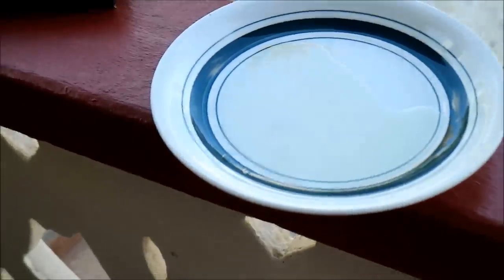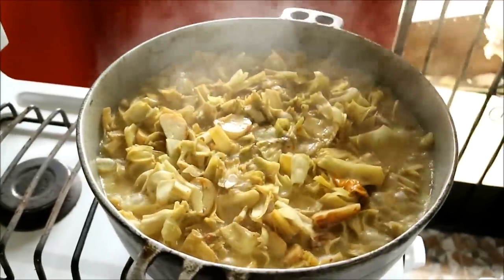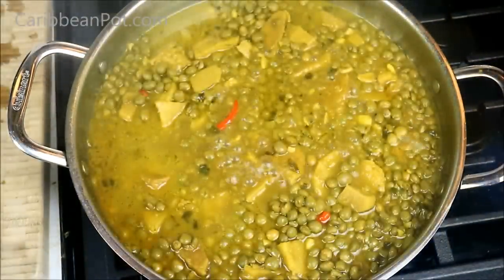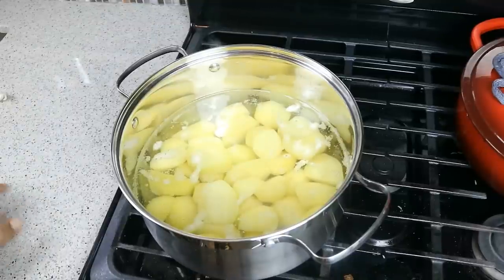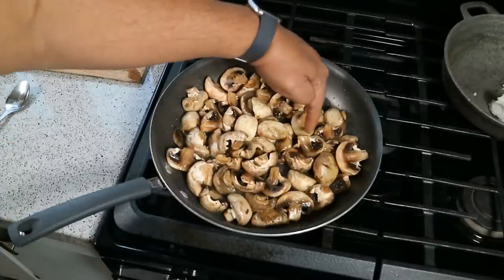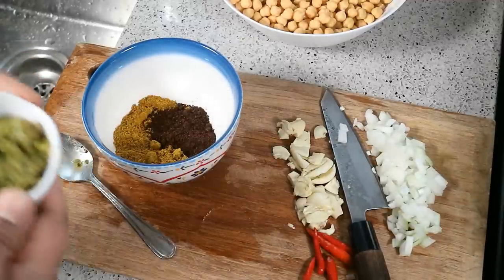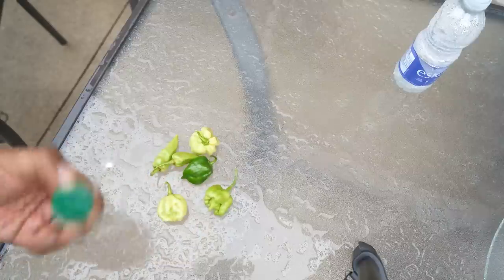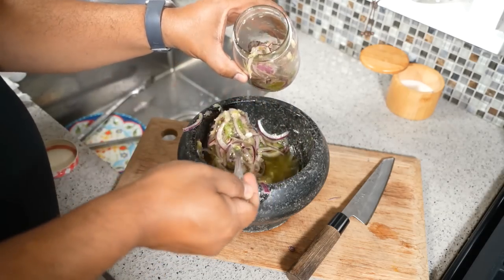Divali Special - Best Recipes Part 1 | CaribbeanPot.com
My favorite Vegetarian and Vegan Recipes in celebration of Divali

Curry Chickpeas With Potato

Onion Choka

Masala Mushrooms

Curry Pigeon Peas

Curry Chataigne

Aloo Choka

Baigan Choka

Stewed Lentils